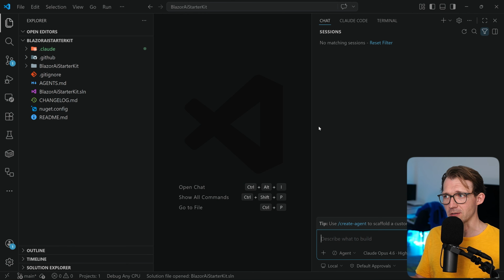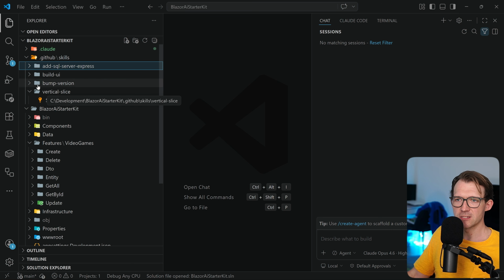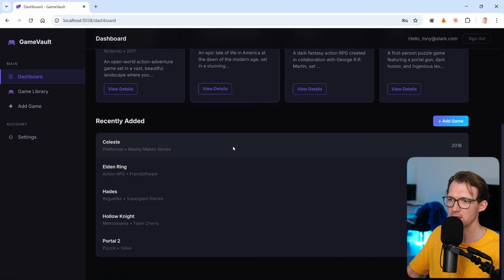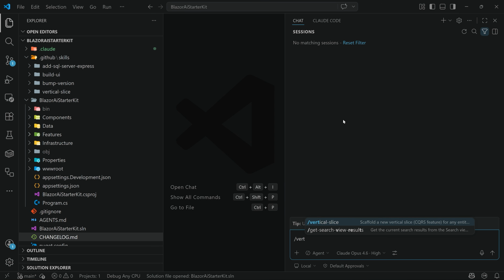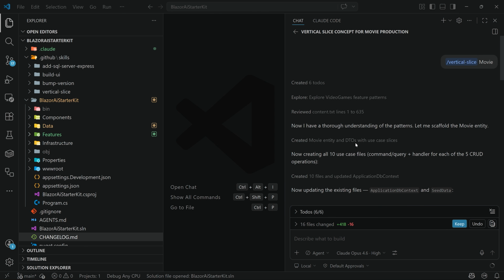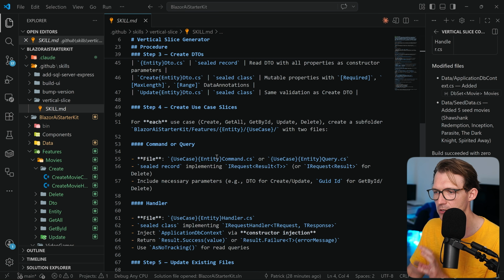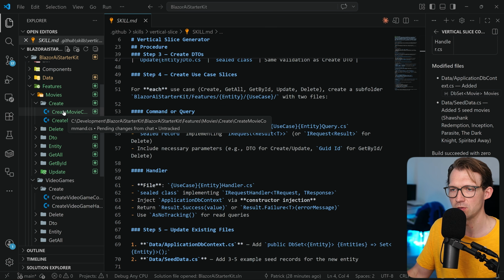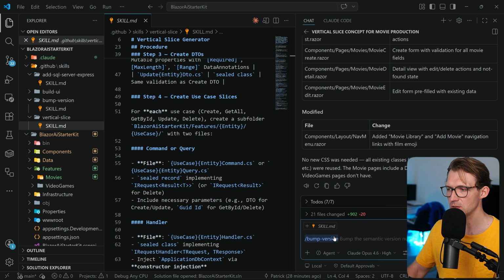The Blazor Starter Kit That Teaches Your AI How Your Code Works